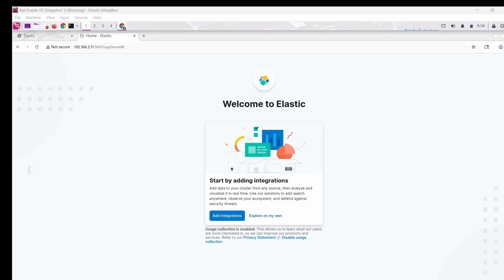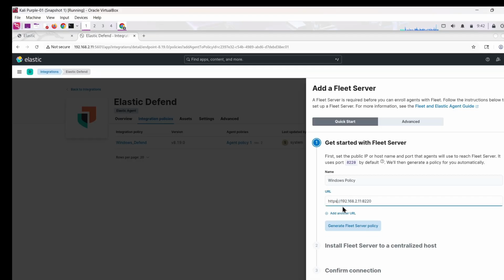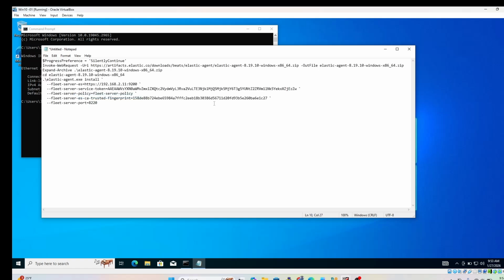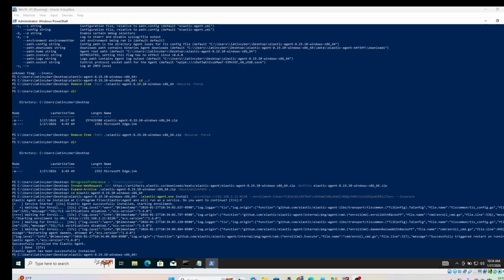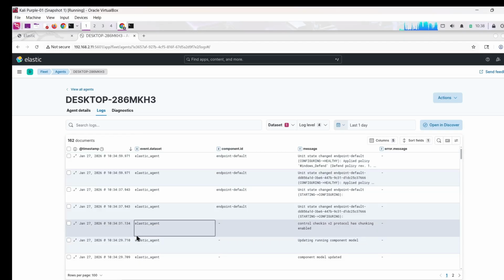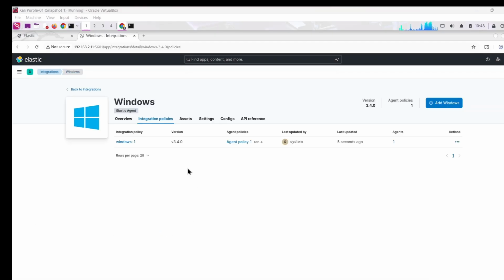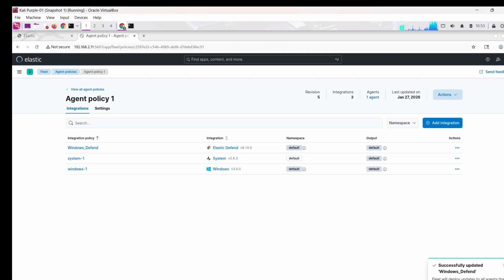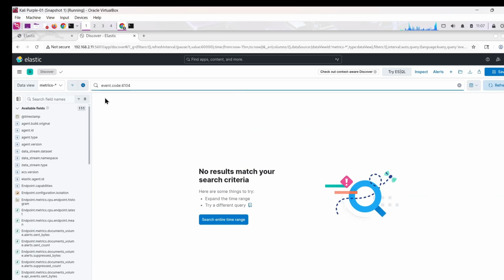How to configure Elasticsearch part 2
Welcome to Part 2 of our Elasticsearch Configuration Tutorial! In this video, we dive deeper into advanced Elasticsearch setup, covering essential configurations, security settings, and performance optimization. This guide is perfect for developers, sysadmins, or anyone working with the Elastic Stack who wants a stable and secure Elasticsearch environment.

What you’ll learn in this video:

How to configure Elasticsearch for production and development environments

Connecting Elasticsearch with Kibana and other clients

Setting up user authentication, roles, and basic security

Best practices for cluster performance and stability

Troubleshooting common configuration issues

Whether you’re just getting started with Elasticsearch or want to improve your current setup, this tutorial will help you master the advanced configuration.

Part 1 – Basic Setup: [insert link]